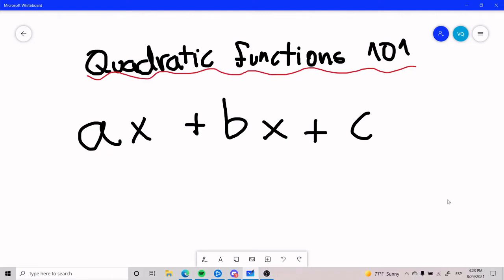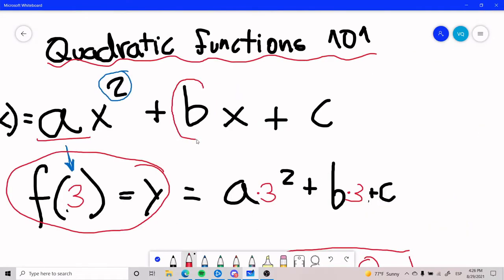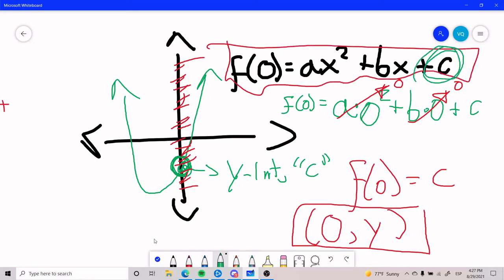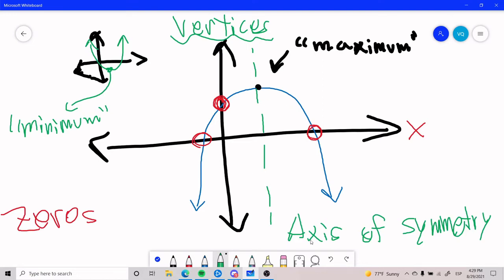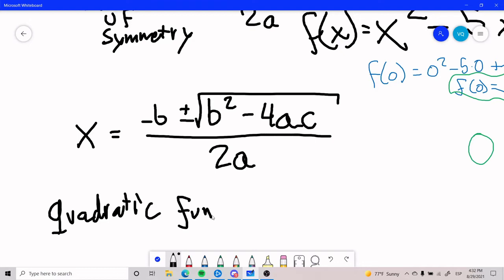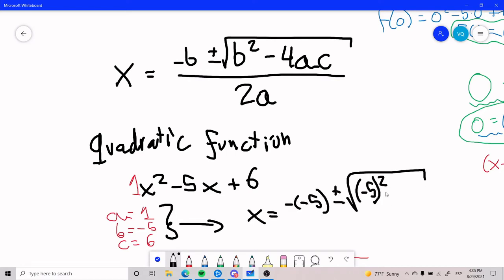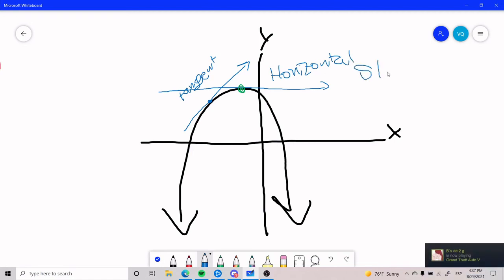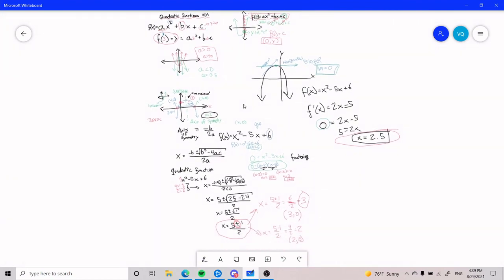Quadratic Functions 101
Remember to let me know if you want another 101 or something explained more in depth!

What "a" does, what "c" does, Y-intercept, X-intercept (zeros), maximum, minimum, vertex, factoring, quadratic formula, derivative and tangents.

Chapters
0:00 Introduction
0:59 The value of a
1:50 The value of b
2:04 The value of c
3:30 The vertex (max/min)
4:23 The zeros (x-intercept)
4:38 The axis of symmetry
5:53 Example y-intercept
6:22 Example x-intercept (Zeros)
6:43 Example factoring (Zeros)
8:23 Example quadratic function (Zeros)
9:53 Tangent
10:53 Derivative with quadratics